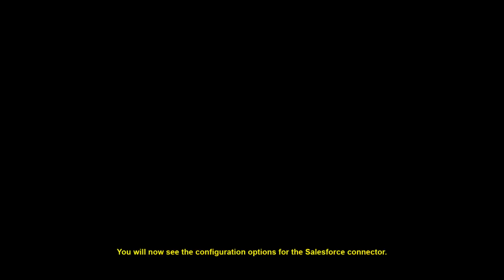How to configure Fivetran connectors for Salesforce data syncing - Complete Guide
In this comprehensive guide, we walk you through the step-by-step process of configuring Fivetran connectors for seamless Salesforce data syncing. Whether you're a beginner or an experienced user, this video covers everything you need to know to set up your connectors efficiently and effectively. Discover best practices, troubleshooting tips, and expert insights to enhance your data integration process. Don't miss out on optimizing your Salesforce data flow with Fivetran!